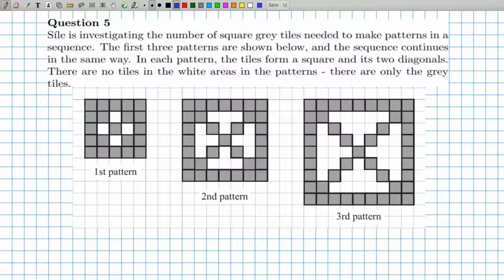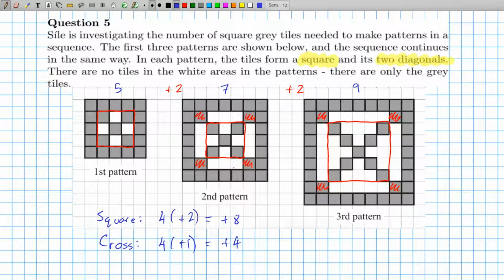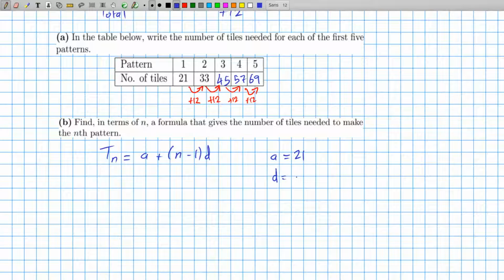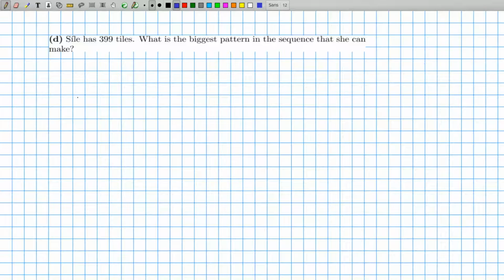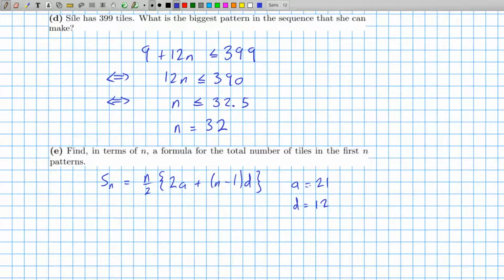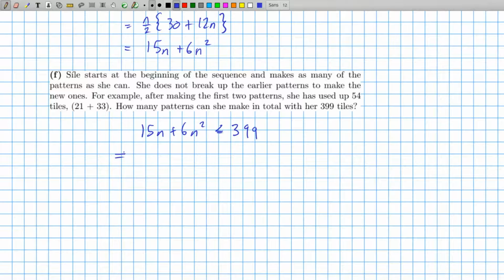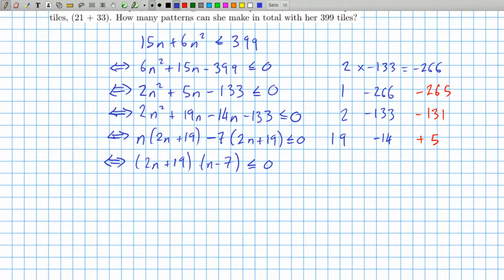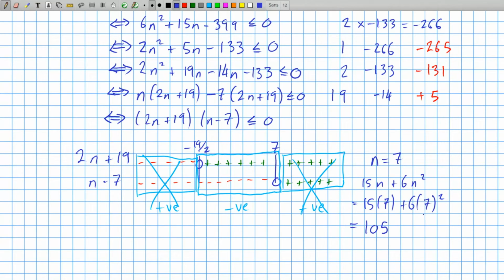2013(S) Maths OL Paper 1 Q5 (Patterns)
Solutions to the 2013 Sample Leaving Cert Ordinary Level Paper 1 Question 5

Part (a) starts around 02:50
Part (b) starts around 04:20
Part (c) starts around 06:35
Part (d) starts around 07:25
Part (e) starts around 09:25
Part (f) starts around 11:30